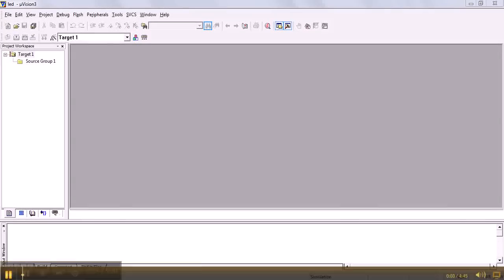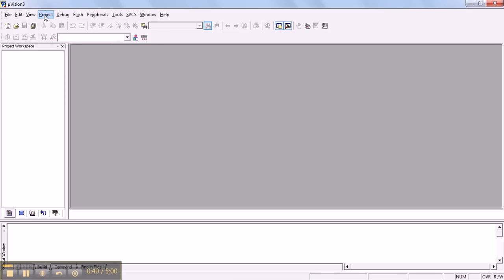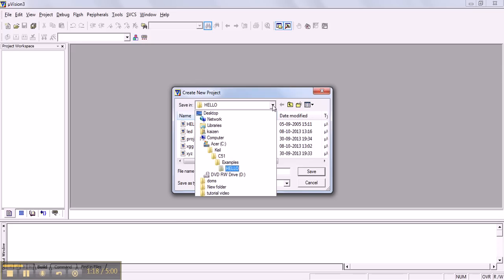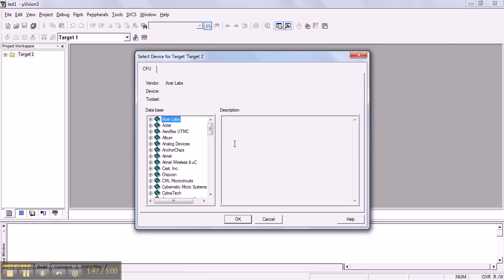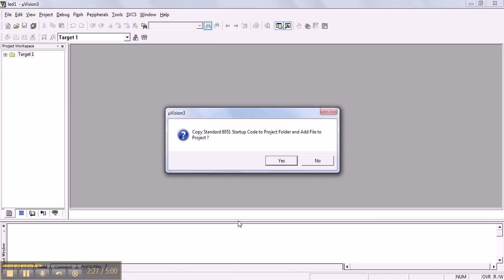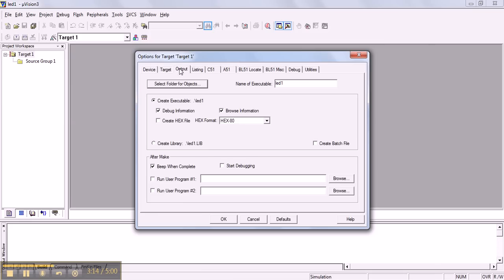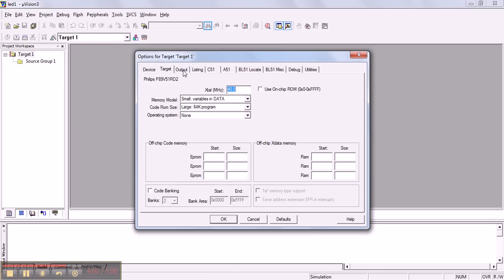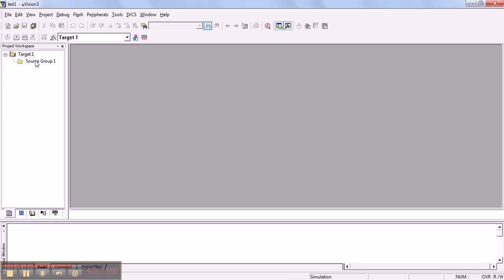Keil Tutotrail for 8051 micro controller - Part 1 - How to make a new project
This video is the first part of the Keil Software tutorial by Mr. Yatesh Choudhary. Here you learn how to make a new project with keil software tool for 8051 micro controller.  This part of the tutorial contains the following steps:
1. How to start a new project
2. How to select the 8051 micro controller IC - P89V51RD2
3. How to setup the options for Target for this project